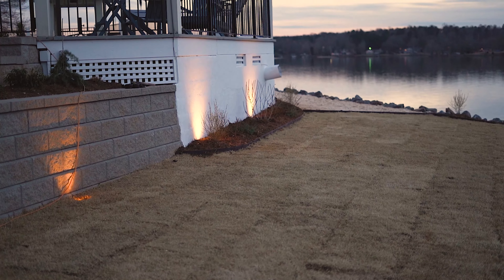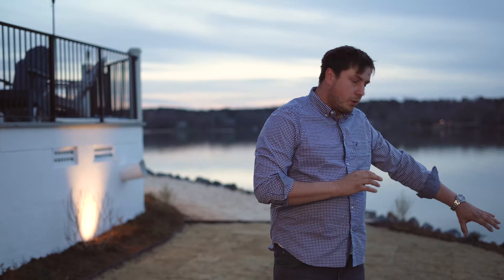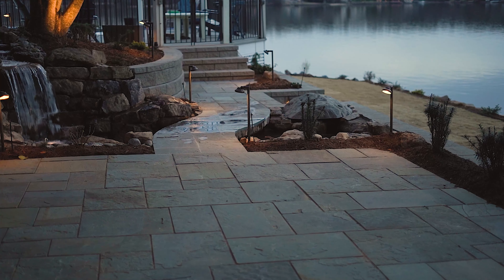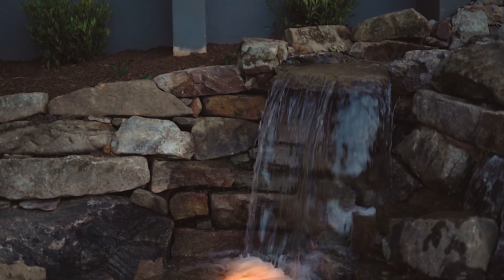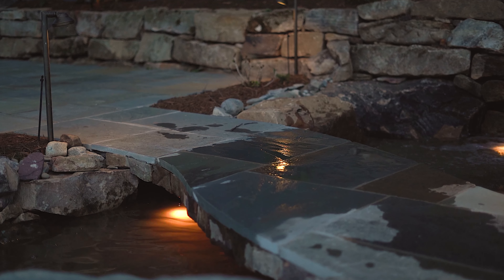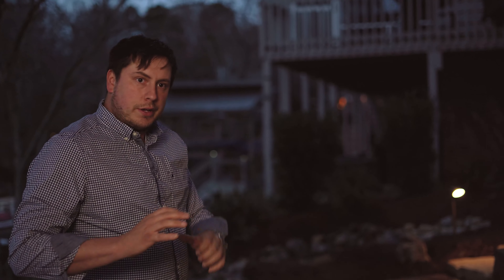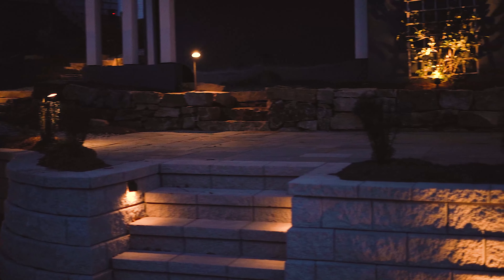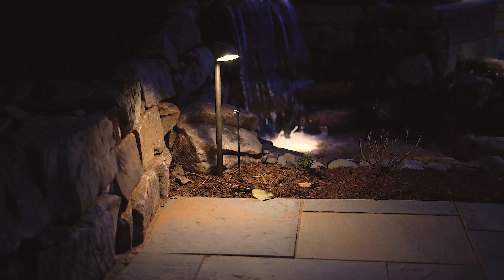Howell Landscape & Design - Waterfall Feature & Patio Design - By VAVA Graphics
This interview style video was created for Howell Landscape & Design Group, a custom landscape design & outdoor lighting company based in Charlotte NC. Created by VAVA Graphics.

Gear Used In This Film:
Sony a7iii Mirrorless Camera
50mm 1.8 Sony Prime Lens
Bestshoot Shotgun Mic
Evistr Audio Recorder/Amp's (Used 2)
Neewer 216 Led Light Panels (Used 4)
Neeweer Light Stands